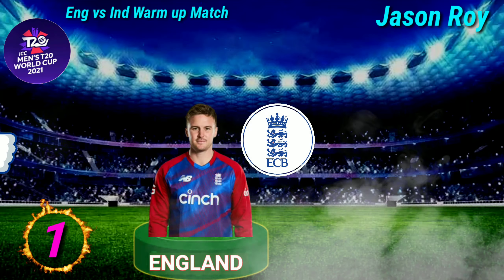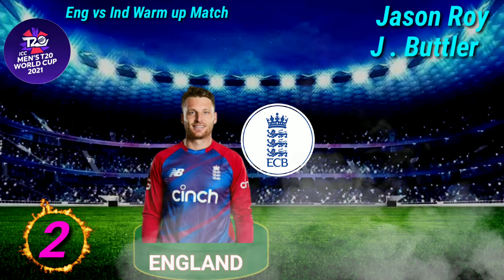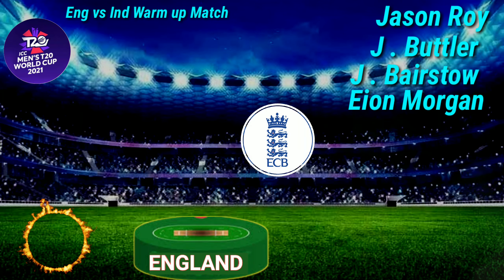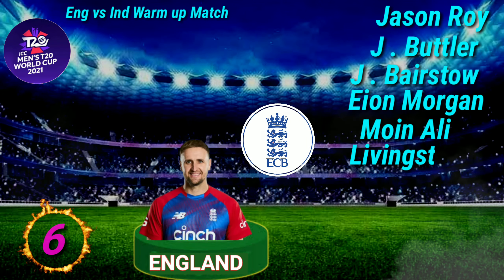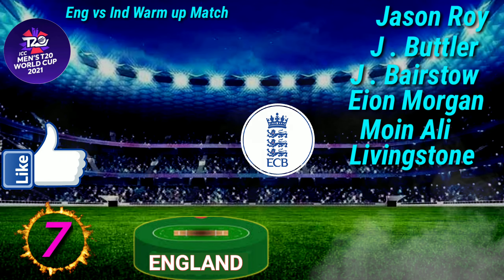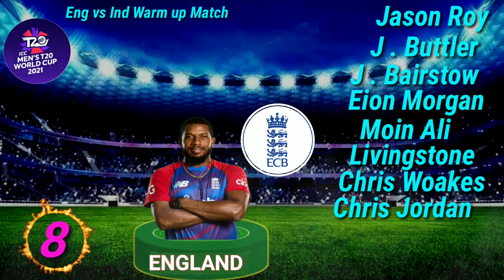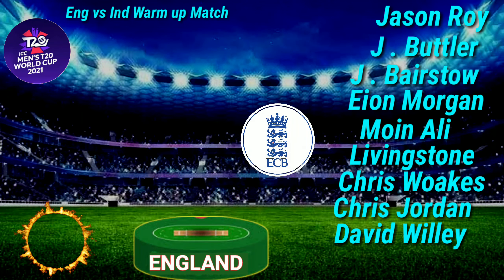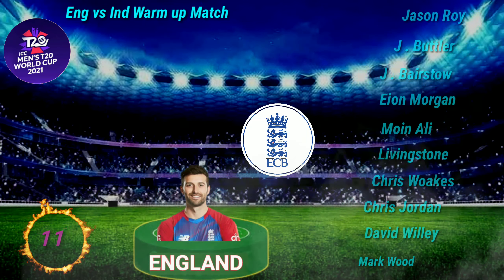T20 World Cup 2021 Warm Up Match | India vs England Warm up Match Preview & Playing 11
Cover Topic
India vs England Warm up match 2021
 Team  india warm up matches in t20 world cup 2021
T20 world cup warm up matches
T20 world cup practice matches
England vs India practice match t20 world cup
Cricket
 Indian cricket team
Virat Kohli
Ind vs Eng warm up match 2021
T20
Mauka Mauka
Ind vs Pak t20

Background music
From YouTube Audio Laibrary use free copyright music

I declare that all slideshow belong me.Photos all are taken from Google lmage search and using advanced image search option.All images were fairly used during the making of this video for entertainment purposes.We do not mean to victimize anybody emotionally.Thanks to Google for providing this beautiful and related pictures.

Cricket With Mz channel .